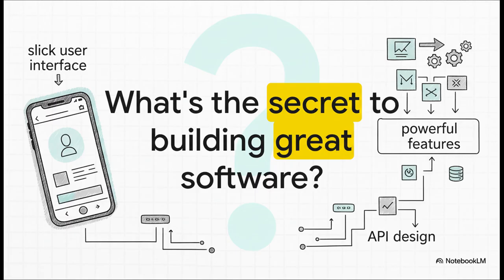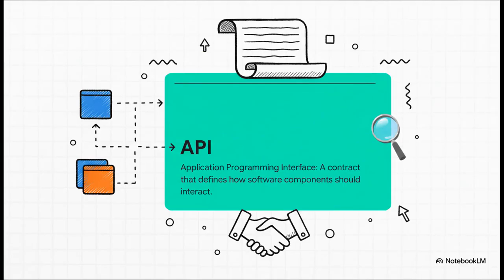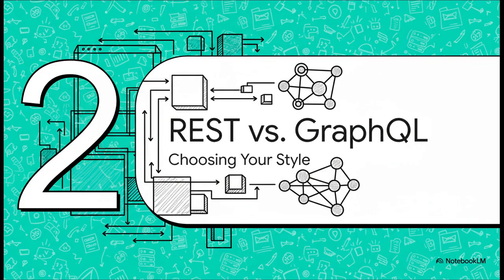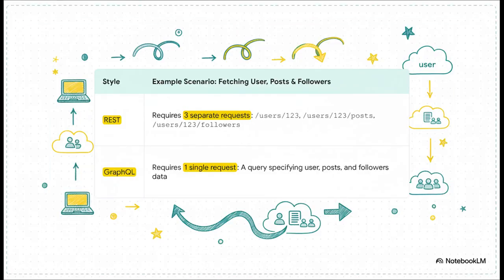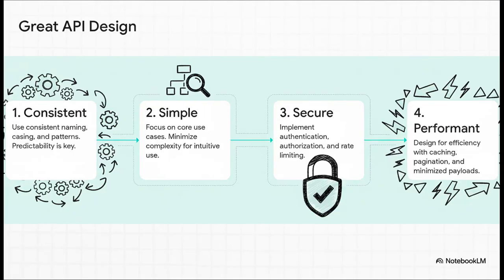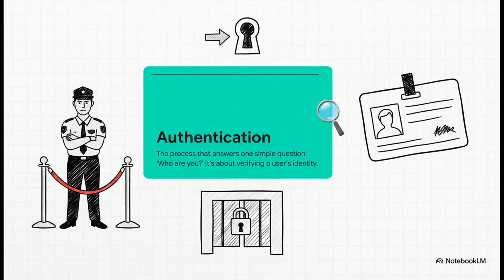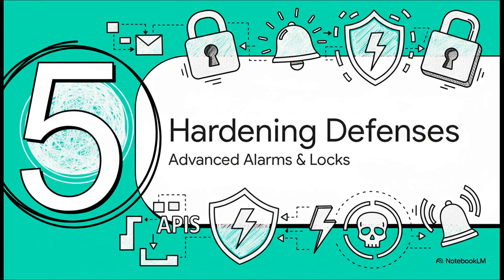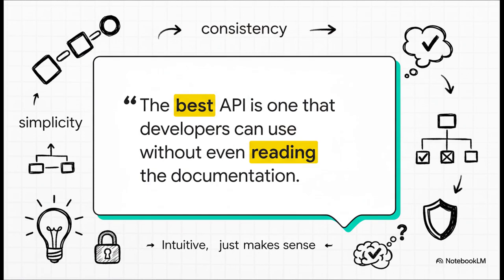Design APIs Like a Senior Engineer: Best Practices, Architecture & Real-World Tips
Learn how senior engineers design high-quality APIs with clarity, scalability, and long-term maintainability. This video covers essential API design principles, versioning strategies, naming conventions, error handling, documentation standards, and real-world architectural patterns used by top engineering teams. Level up your backend skills and start building APIs that are clean, reliable, and easy for developers to use.